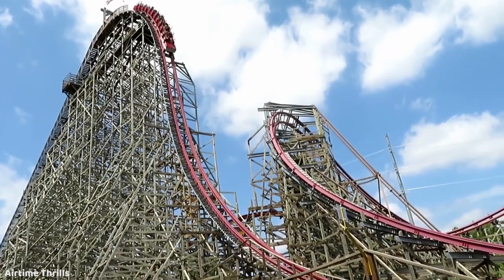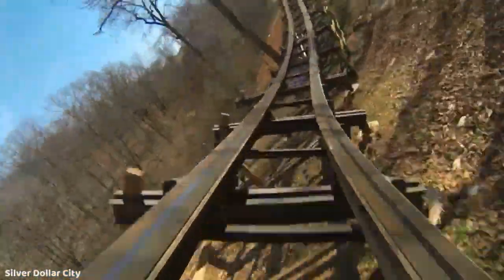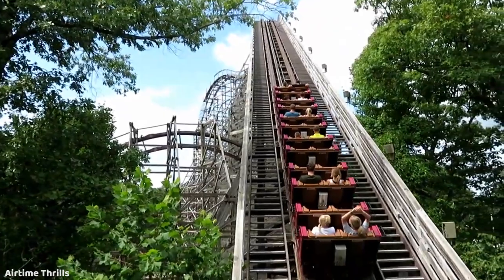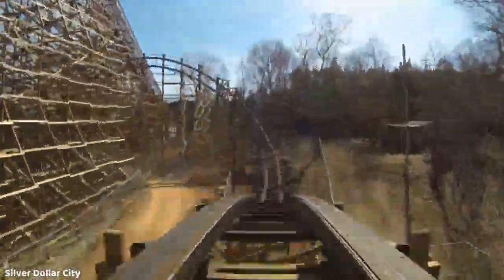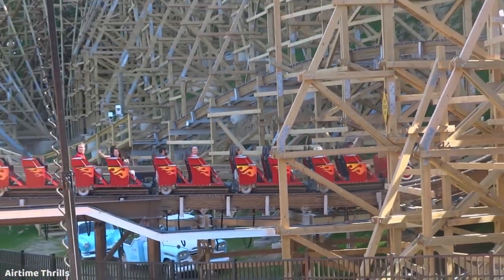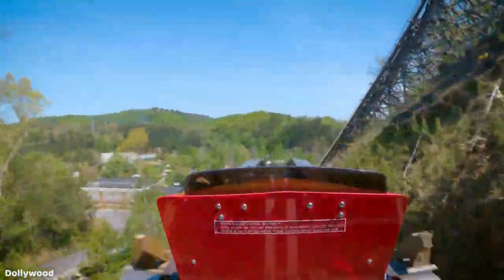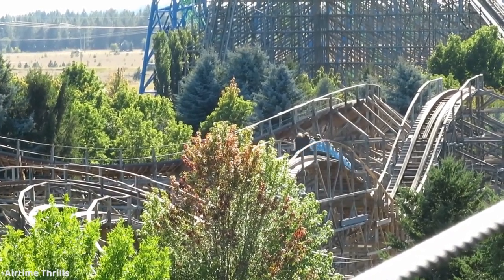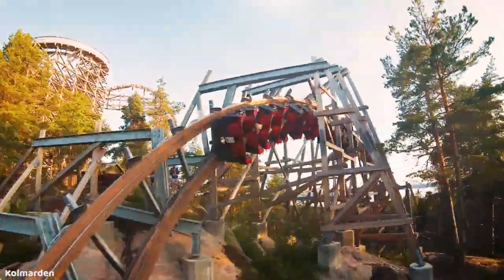Whatever Happened to RMC Topper Track? (Episode 9)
In this installment of the series Whatever Happened To? I discuss the ground-up RMC Topper Track coasters and why I think they experienced an initial surge in popularity, why they died off and whether I think we could be seeing more installations in the future.